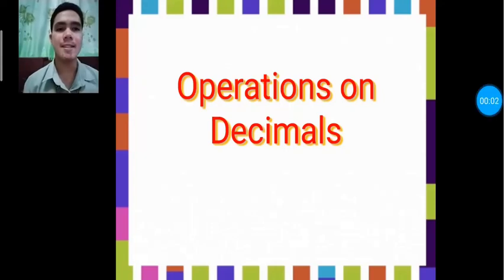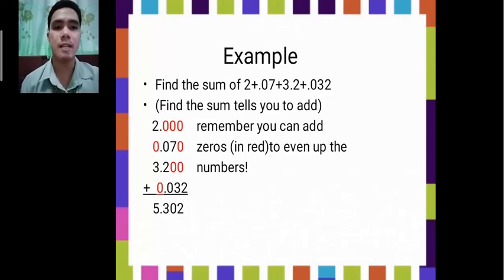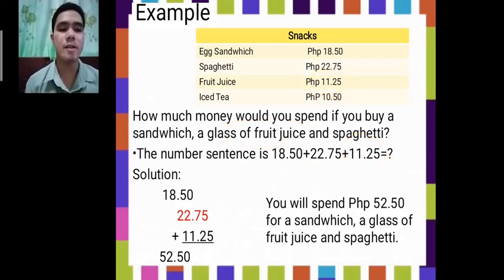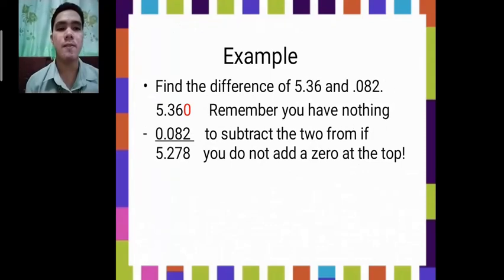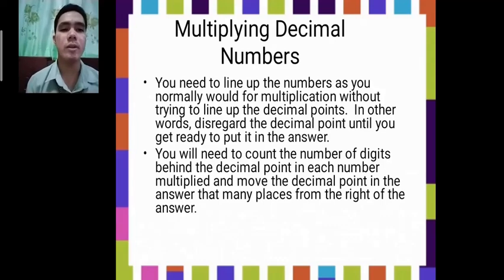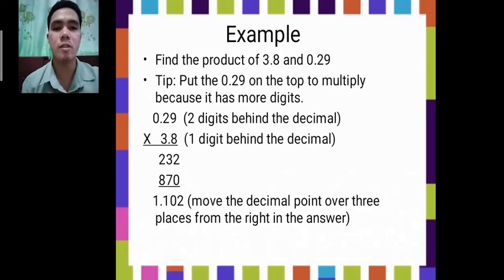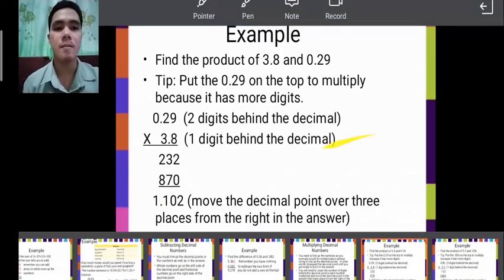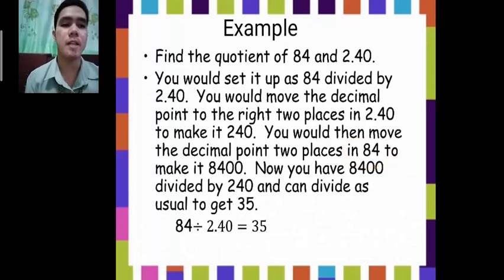5 opreations on decimals